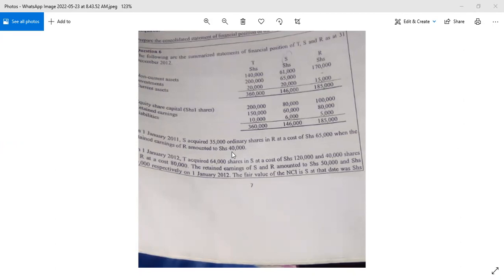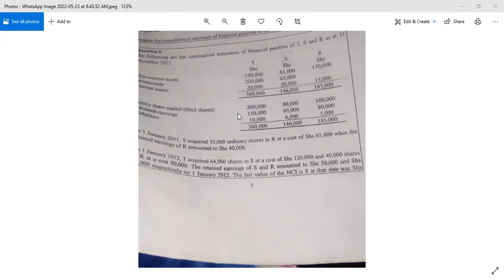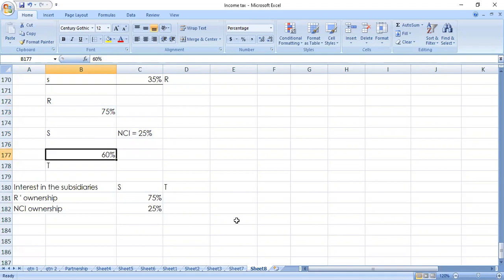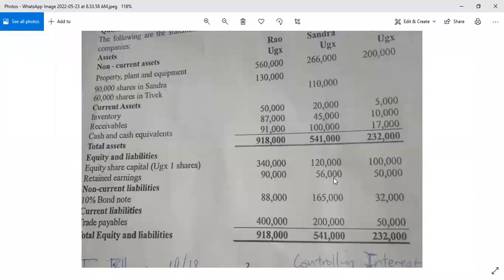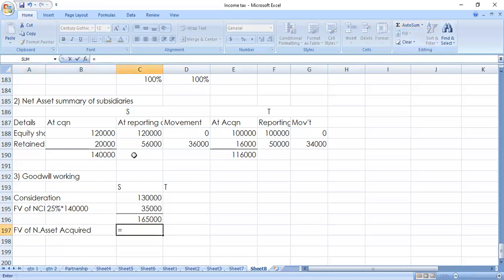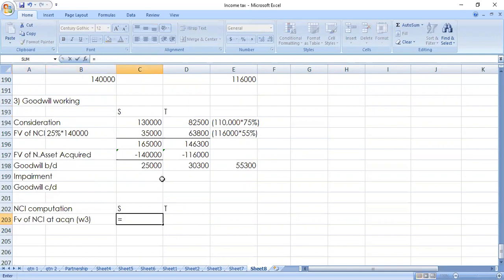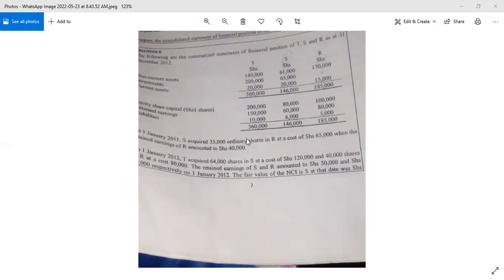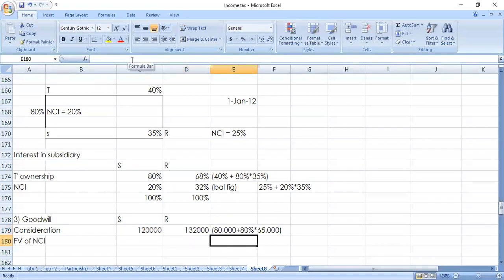Part 5, Complex